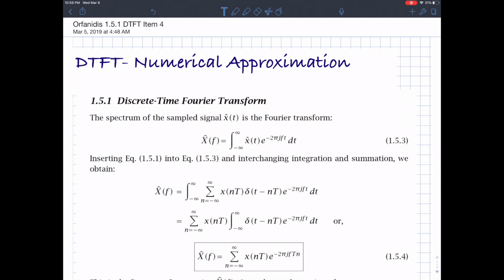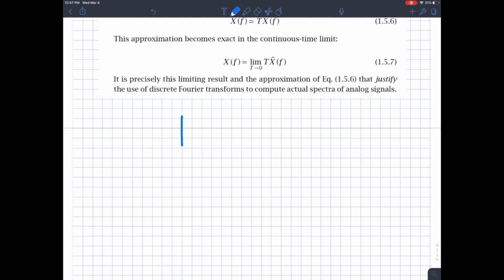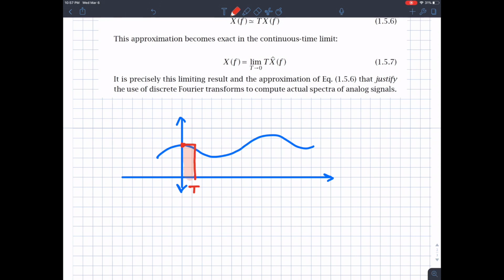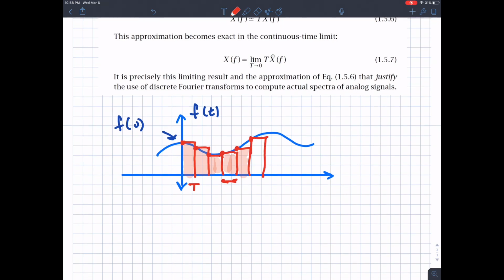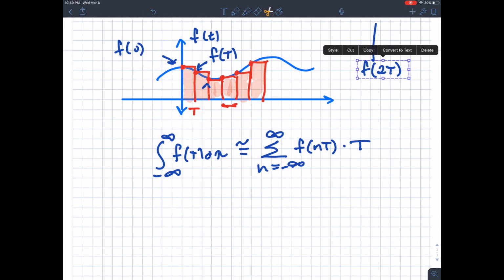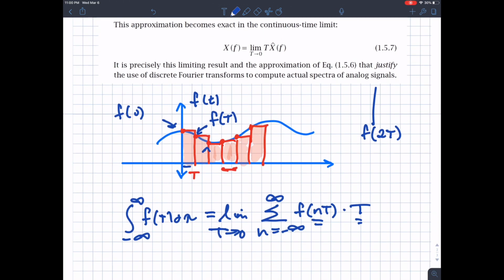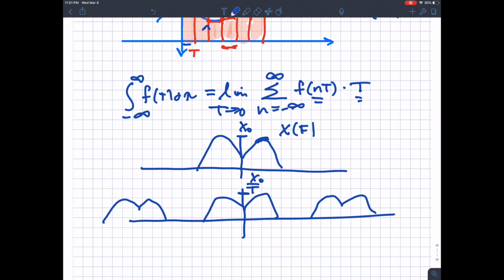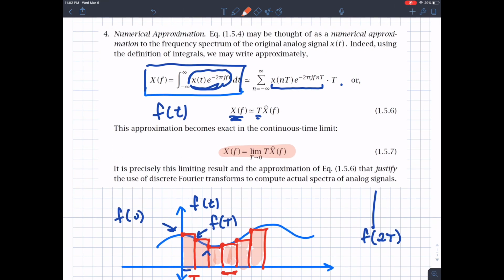DTFT Part C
This video is about DTFT Part C